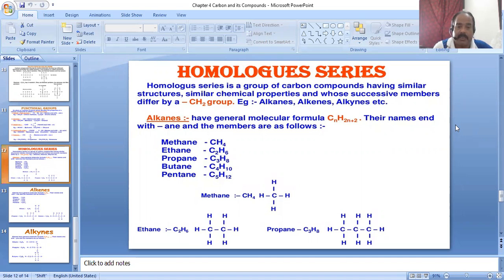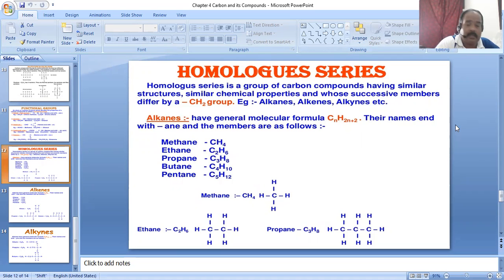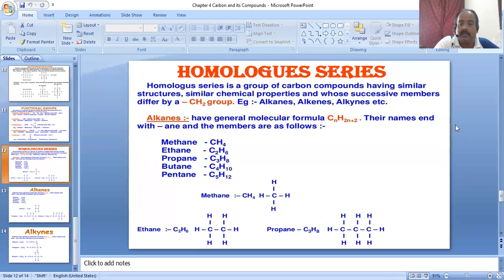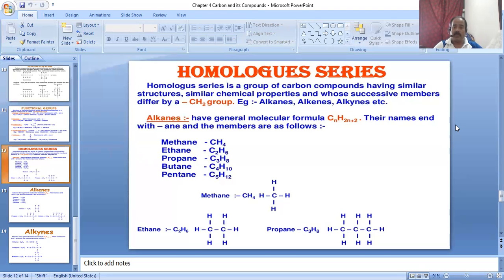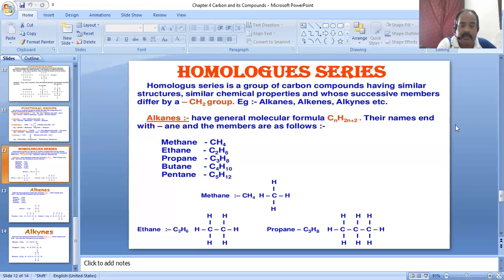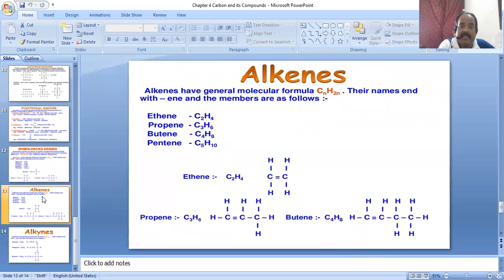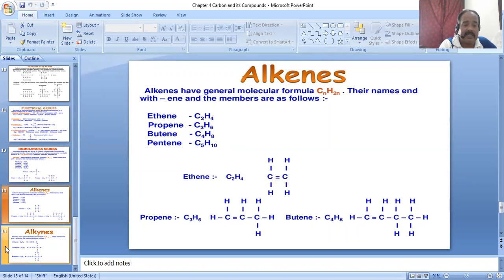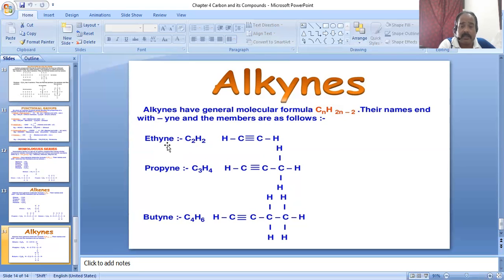Carbon and its compound part-12 // Class-10th